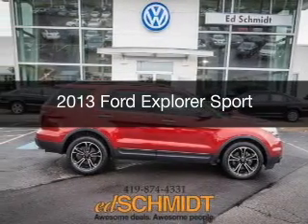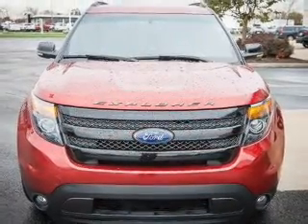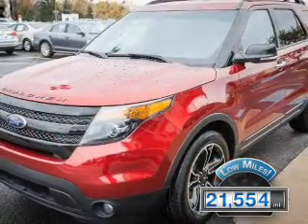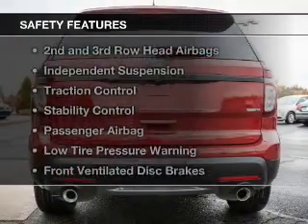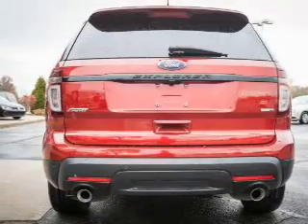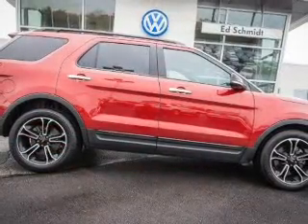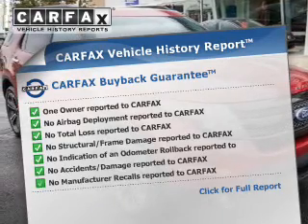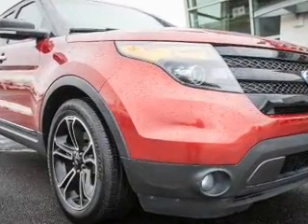2013 Ford Explorer - Perrysburg OH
Year: 2013
Make: Ford
Model: Explorer
Trim: Sport
Engine: 3.5 liter 6 cylinder 24 valve GDI DOHC Twin Turbo
Transmission: 6-Speed Automatic
Color: Ruby Red Metallic Tinted Clearcoat
Mileage: 21554
Address:
26875 N Dixie Hwy